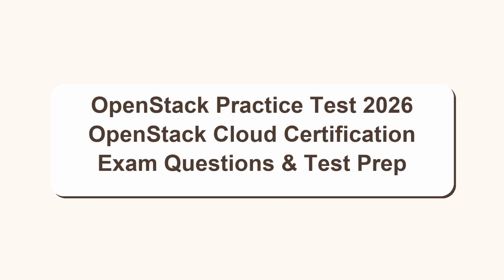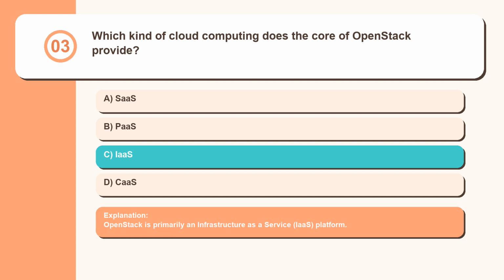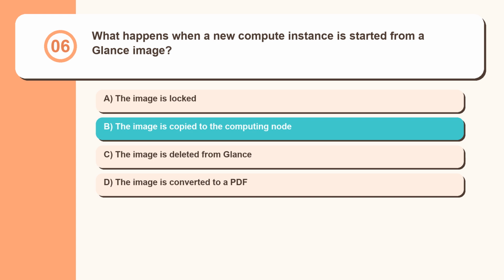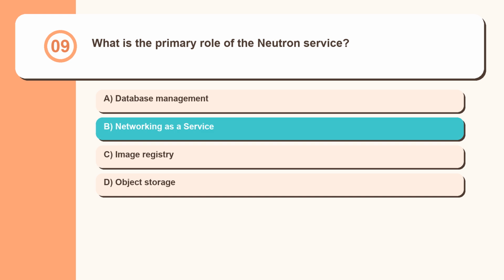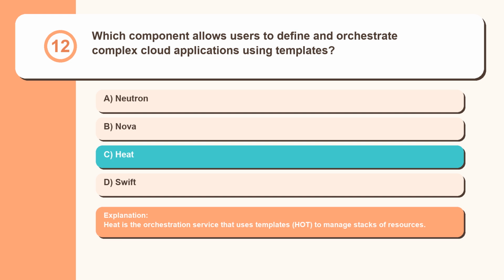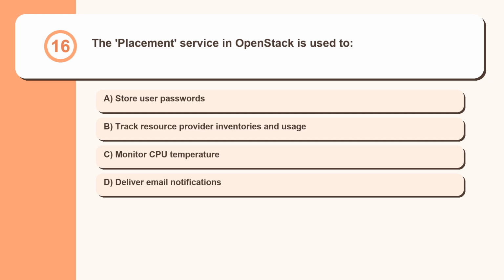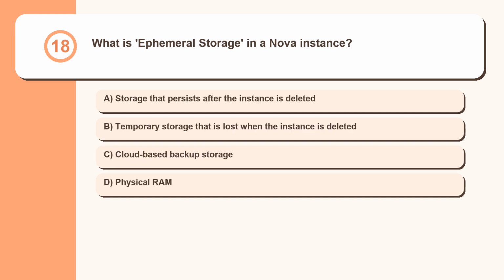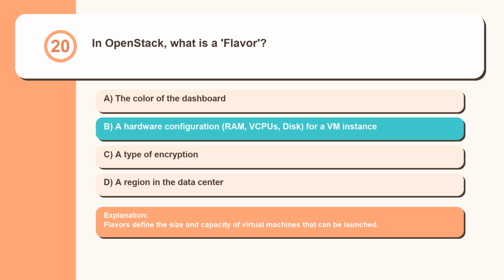OpenStack 2026 Certification Mastery and Certified OpenStack Administrator Prep Guide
. Achieving the Certified OpenStack Administrator (COA) credential in 2026 requires a hands-on, performance-based mastery of the world’s most popular open-source cloud platform. As enterprise private clouds shift toward hybrid configurations and high-performance AI workloads, the 2026 COA exam has evolved to test your ability to manage core services through both the Horizon Dashboard and the OpenStack Command Line Interface (CLI). This guide breaks down the essential 2026 training strategies to ensure you can deploy, manage, and troubleshoot a production-grade OpenStack environment.

Success on the 2026 OpenStack exam depends on your technical proficiency across five major domains. Compute (Nova) remains the heaviest weighted section at 35%, requiring you to manage instance lifecycles, flavors, and hypervisor interactions. Networking (Neutron) follows closely at 30%, where you must configure software-defined networking elements like routers, subnets, and floating IPs. Understanding the communication flow between these services and the Identity (Keystone) service is the secret to moving past the 2026 passing threshold during the 180-minute live lab exam.

Mastering storage orchestration is a critical pillar for 2026 certification. You must be able to differentiate between Block Storage (Cinder) for persistent instance volumes and Object Storage (Swift) for scalable, redundant data clusters. Our breakdown simplifies these storage strategies, ensuring you can manage quotas, take snapshots, and restore backups under pressure. Whether you are attaching a new volume to a running instance or setting up object expiration policies, these insights are designed to sharpen your architectural intuition and reduce troubleshooting time during the performance tasks.

Staying current with 2026 cloud security standards is non-negotiable for passing. The current exam places a heavy emphasis on managing security groups, keypairs, and project-based access control to ensure a multi-tenant environment remains isolated and secure. Our analysis highlights the latest strategies for image management (Glance), including uploading custom metadata and managing image properties for optimized deployment. Whether you are a Linux administrator or a cloud architect, these insights help you bridge the gap between basic virtualization and managing a massive, scalable cloud infrastructure.

In addition to these strategic technical breakdowns, we also provide these services, resources, and expert help to ensure every cloud professional has the tools necessary to secure their COA badge. Our goal is to streamline your professional development by delivering the most relevant and updated OpenStack education content available for the 2026 exam cycle.

The structure of this training guide allows you to identify your individual knowledge gaps across the entire OpenInfra ecosystem. We move through the orchestration (Heat) templates and troubleshooting logs that form the foundation of the National Board of cloud administrators. By mastering these specific competencies, you position yourself as a highly capable professional in an increasingly demanding market for private and hybrid cloud expertise. Consistent practice with 2026-specific lab simulations and CLI shortcuts will give you the confidence to navigate the virtual testing environment and achieve the certification you need for your career growth. Use this walkthrough as your definitive roadmap to OpenStack certification success.